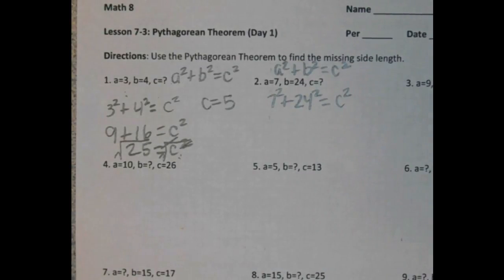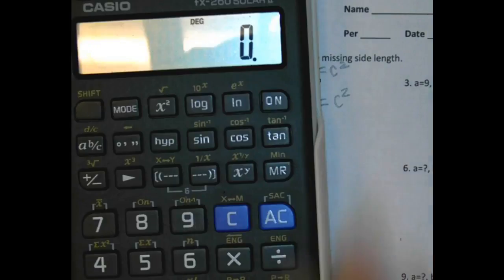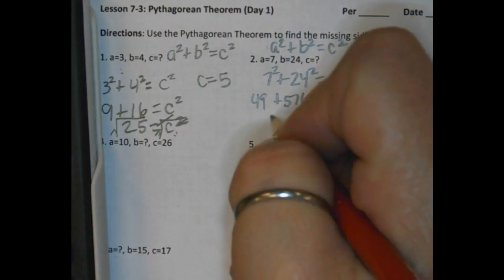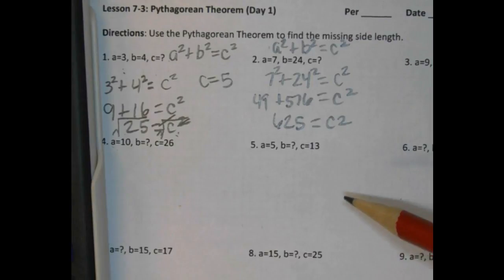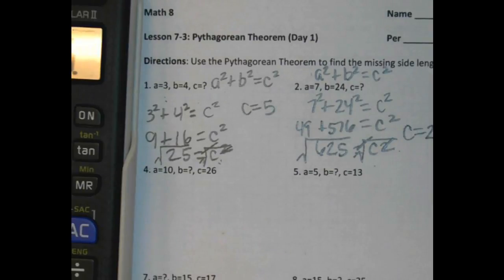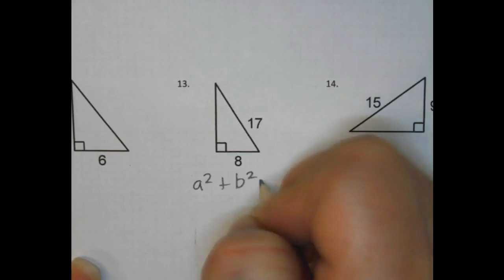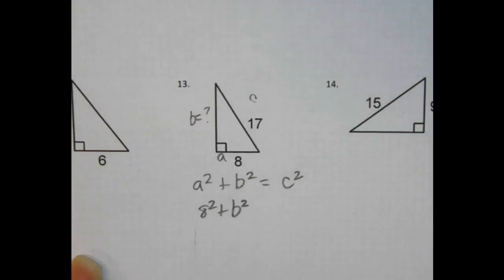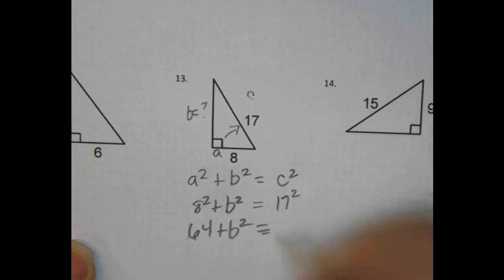Lesson 7.2 Day 1 Pythagorean Theorem